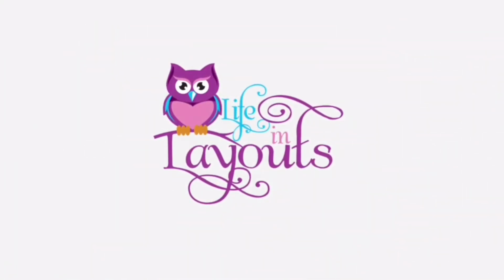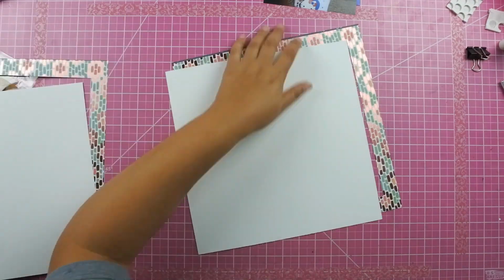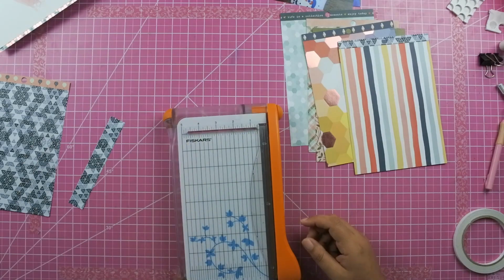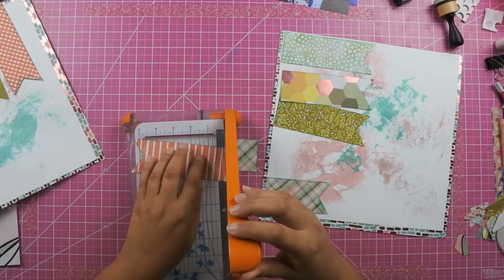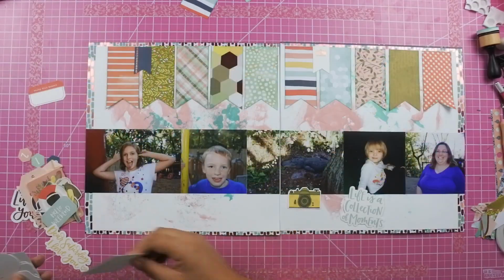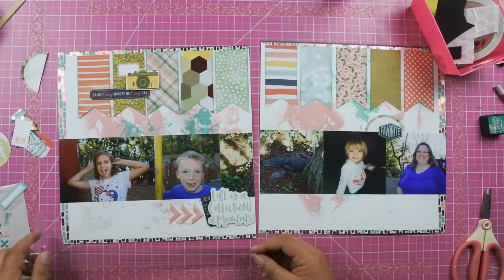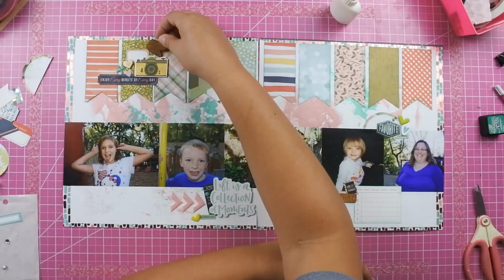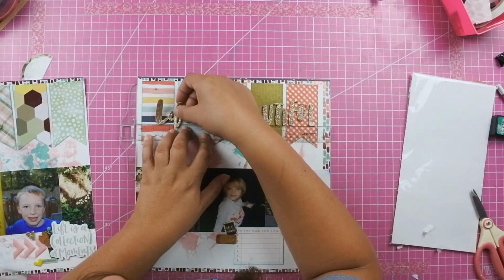Life is a Collection of Moments - 1Canoe2 - Saturday Afternoon - Two Page Layout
Fatmax Mobile Work Station, 24.8" x 21.6" x 16.2"

Fun Foam